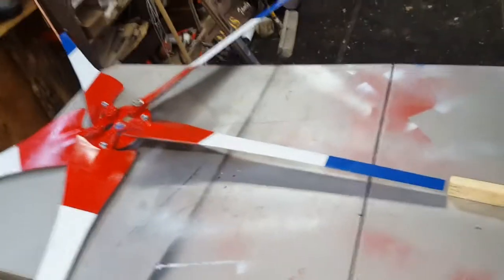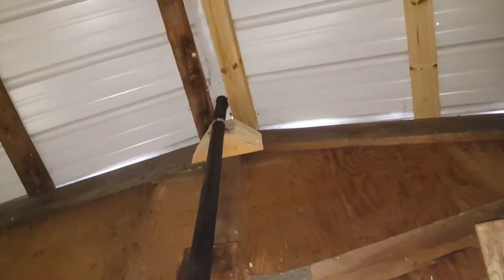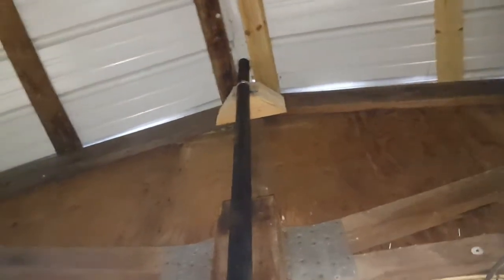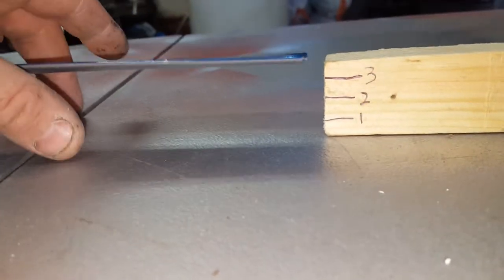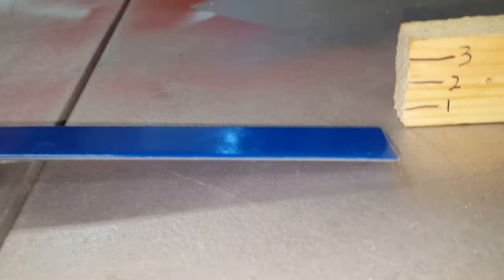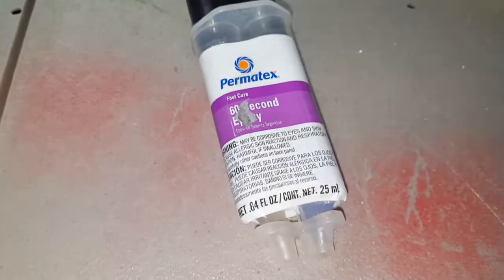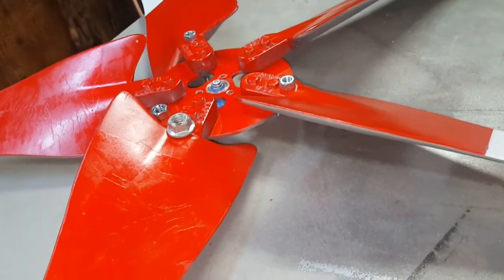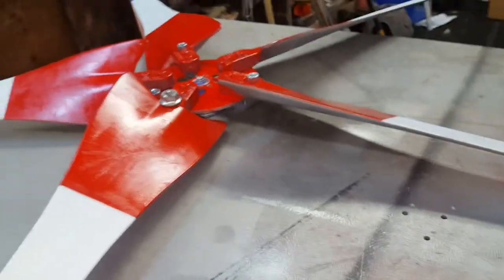Balance your wind turbine blades!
You have to balance your blades or it will end up ruining your wind generator!